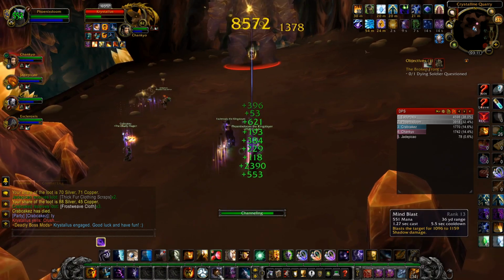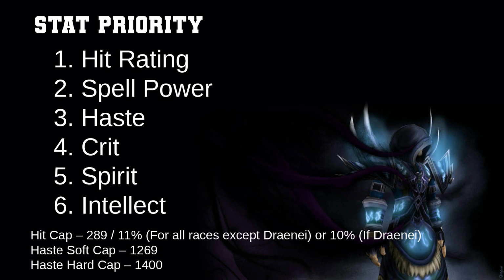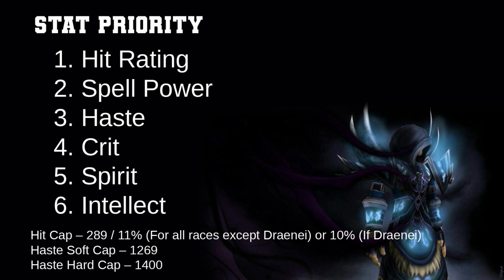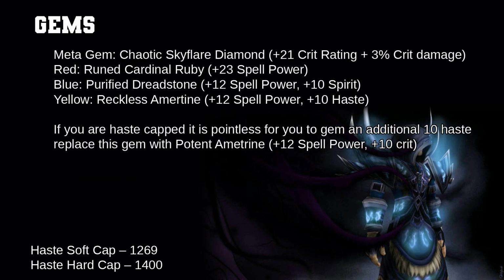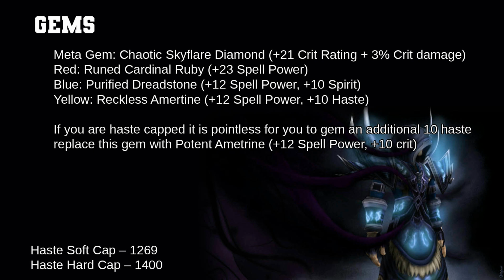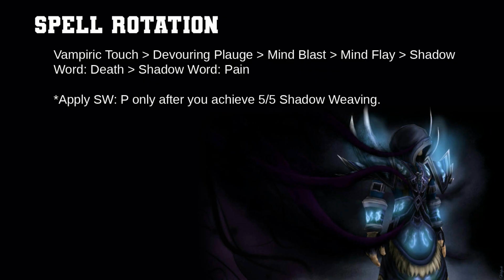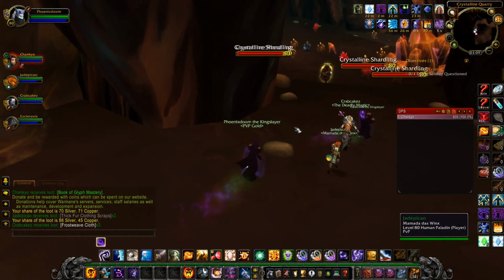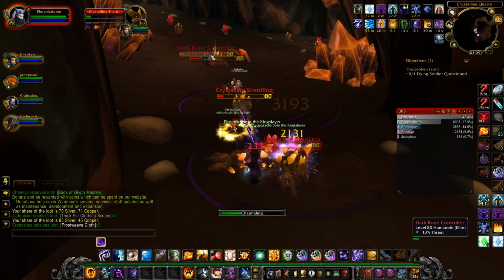WOTLK - Shadow Priest PVE Fast Guide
Wrath of the Litch King 3.3.5a Shadow Priest Fast Guide for Fresh 80

-Stat Priority
Hit (until capped)
Spell Power
Haste (till capped)
Crit
Spirit
Intellect

Hit Cap – 289 or 11% (For all races except Draenei) or 10% (If Draenei)
Haste Soft Cap – 1269
Haste Hard Cap – 1400

GEMS
*Meta Gem: Chaotic Skyflare Diamond (+21 Crit Rating + 3% increased Critical strike damage)

Red: Runed Cardinal Ruby (+23 Spell Power)
Blue: Purified Dreadstone (+12 Spell Power, +10 Spirit)

**Yellow: Reckless Amertine (+12 Spell Power, +10 Haste)
** - If you are haste capped it is pointless for you to gem an additional 10 haste hence replace this gem with Potent Ametrine (+12 Spell Power, +10 crit).

GLYPHS

Glyph of Shadow
Glyph of Mind Flay
Glyph of Dispersion or Glyph of Mind Sear

TALENTS
The video shows a basic build for fresh 80s with basic gear. Once you have 4/5 of the T10 gear you SHOULD spec the shadow fiend talent CD and Shadow Affinity.

Enchanting

Head - Arcanum of Bes (30 SP + 20 Crit obtained from Kirin Tor Reputation)
Shoulder - Greater Inscription of SP + 15 Crit obtained from Sons of Hordir Rep)
Back - Greater Speed (+23 Haste Rating)
Chest - +10 Spirit
Wrist - Superior Spellpower (+30 SP)
Hands - Exceptional Spellpower (+28 SP)
Waist - Eternal Belt Buckle(Added Gemming socket to waist item)
Legs - Sanctified Spellthread (50 SP + 30 spirit obtained from Tailoring)
Feet – Icewalker(Helps in moving faster which is helpful in some boss encounters) - Tuskarr's Vitality (if hit capped)
1H weapon - Mighty Spellpower (+63 SP) or Black Magic (If not haste capped)
Staff - Greater Spellpower (+83 SP)

Spell Rotation

Vampiric Touch
 Devouring Plague
Mind Blast
Mind Flay
Shadow Word: Death
Shadow Word: Pain
*Apply SW: P only after you achieve 5 of 5 Shadow Weaving.

FOOD - POTIONS

1. Flask of the Frost Wyrm x 10 – A Spellpower Flask which gives added 125 Spell Power
2. Tender Shoveltusk Steak x 20 – Food gives +46 Spell Power or Fish Feast will also do the job. Can be learnt from cooking vendor in Dalaran. If you are low on haste you can get the recipe for +40 haste food as well.